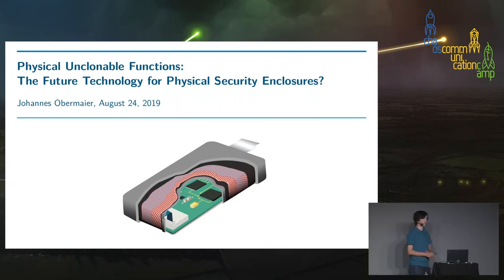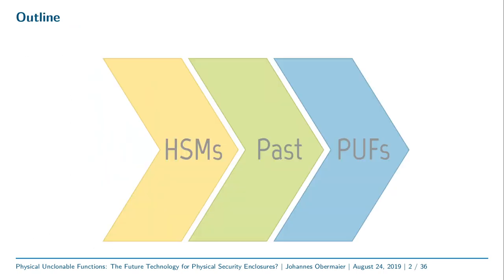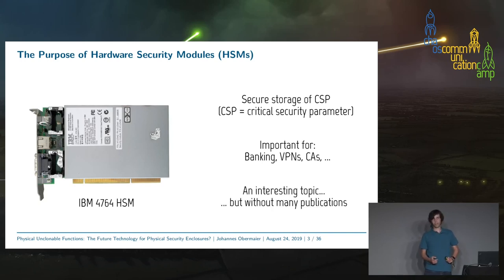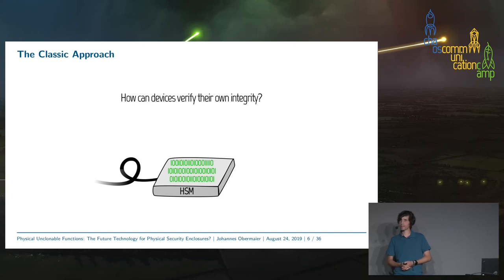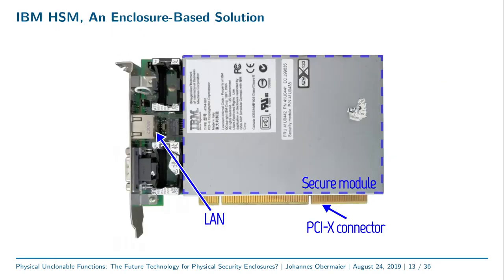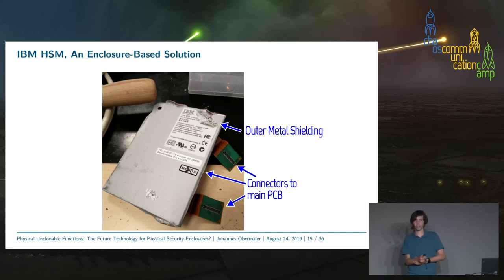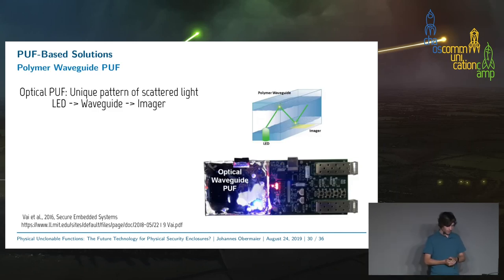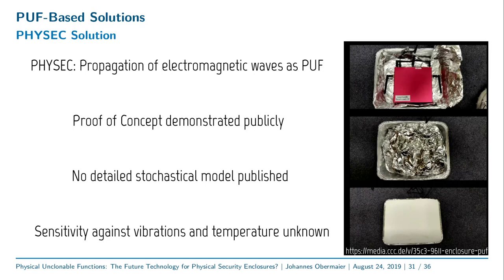Physical Unclonable Functions: The Future Technology for Physical Security Enclosures?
In this talk, I will give an overview of the past, present, and possible future of physical security enclosures, i.e., the physical boundary that protects Hardware Security Modules (HSMs) and separates the untrusted outside from the secret data inside the module. I will present an analysis of the hardware security features in some selected HSMs, ranging from sensitive carbon meshes, over light detectors, up to temperature sensors. Since the security of these solutions has recently been questioned and some of them have been discontinued, new technologies have been proposed by several research groups, which will be presented in the second half of my talk. I will give insight into the current research regarding future solutions whose security is based on Physical Unclonable Functions (PUFs). Via this technology, cryptographic keys are extracted from intrinsic manufacturing variation of the enclosure itself. Thus, a violation of the delicate enclosure results in immediate loss of information and thereby voids cryptographic keys - in theory. Finally, I will discuss existing drawbacks and issues which have to be resolved, which currently prevent PUFs from protecting HSMs.

Hardware Security modules (HSMs) in servers, such as for VPN or banking applications, are commonly protected via physical security enclosures. This boundary, which consists of a conductive mesh that entirely surrounds the module under protection, is continuously monitored to detect any physical intrusion and subsequently wipe critical data. Since attack tools have improved and some enclosure solutions have been discontinued, a desire for a new technology has emerged.

At first, I present state-of-the-art solutions for HSMs which conform up to the highest security level: FIPS 140-2 level 4. Knowledge about these solutions was gained by accurate disassembly of such modules, obtained via a famous online market place. While some solutions have a very delicate mesh surrounding the entire device, others have additional light and temperature sensors that are countermeasures against common physical attacks.
However, many physical security enclosures have been discontinued, sometimes due to suspected insecurity, thus, there is demand for a successor.

The second part of my presentation focuses on a novel technology for enclosures, based on Physical Unclonable Functions (PUFs). These PUFs, which are currently investigated by several research groups, are uncontrollable minuscule manufacturing variations which are present, for example, in a conductive mesh of a security enclosure. One solution, that I am doing research at, is able to extract femto-farad (10^-15) capacitance variations from electric traces contained in the enclosure. Cryptographic keys are derived from the PUF which is subsequently used to encrypt the underlying system data. If an attacker damages the enclosure in an attempt to gain access, these delicate variations are altered, the key changes, and critical data cannot be recovered anymore.
Despite PUFs provide real tamper-sensitive key storage, they are accompanied by some drawbacks, e.g., sensitivity to environmental conditions, aging, etc. which have to be tackled via additional means.

Finally, I will discuss the current status of the development of PUF enclosures and outline the issues that have to be resolved to enable PUF-based security enclosures to secure future HSMs.

(I will try to bring some real-world samples, so that there is the option to have a close look after the talk. However, I have to check this with my institute first.)

About the presenter:

I am currently doing my PhD at a research institute that focuses on embedded security. I am in the final phase of my dissertation about physical security enclosures, based on PUFs. This offers me a deep insight into the current development status of Physical Security Enclosures. In this talk, I want to share my experience with various solutions, from an analysis of a few up to the development of others. My goal is to discuss novel PUF-based solutions openly to raise awareness and to encourage more research into this interesting direction - from attacks up to countermeasures.

Johannes